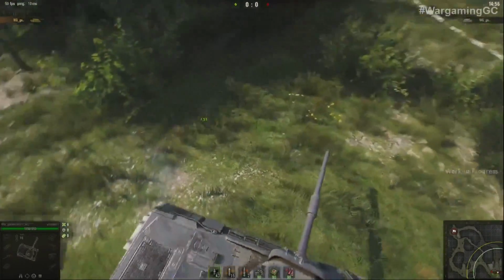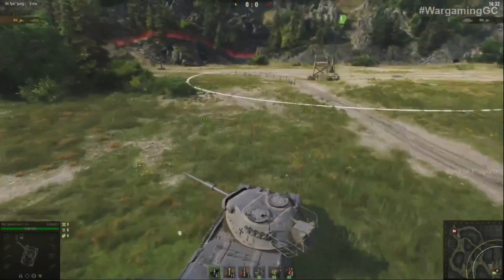Gamescom 2017 World of Tanks Live #5 HD Maps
HD карты Перевал, Редшир и Химмельсдорф
HD maps -  Mountain Pass, Redshire, Himmelsdorf